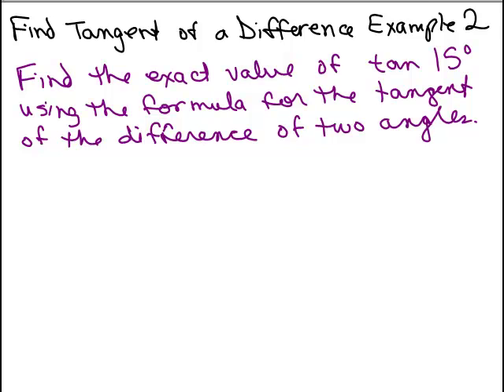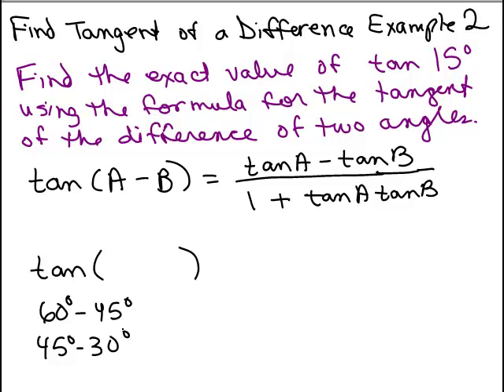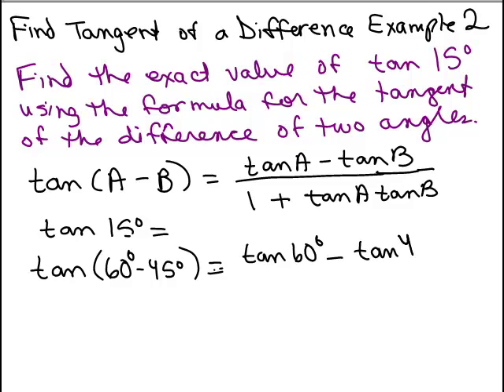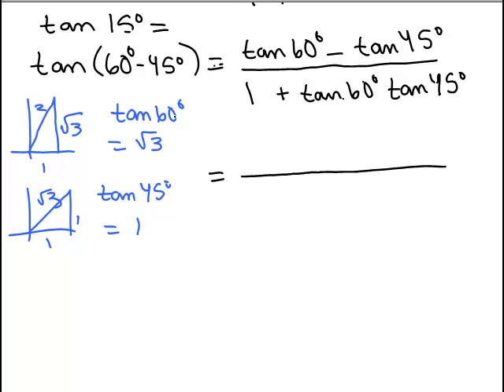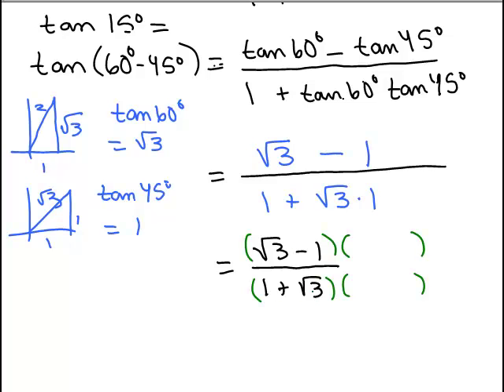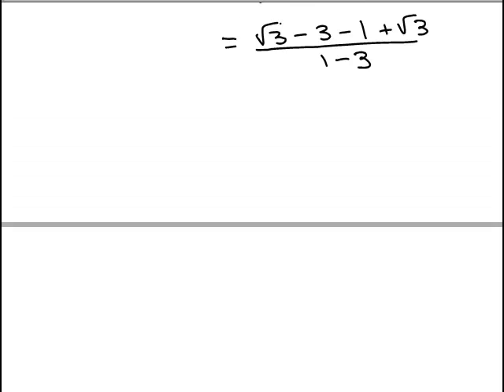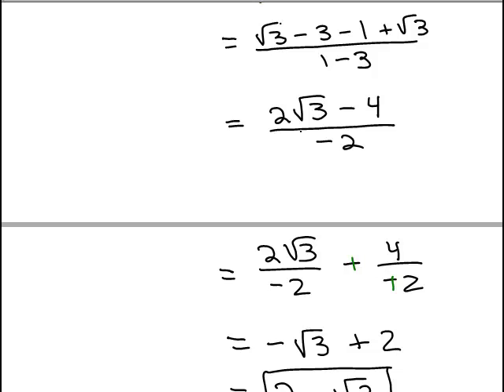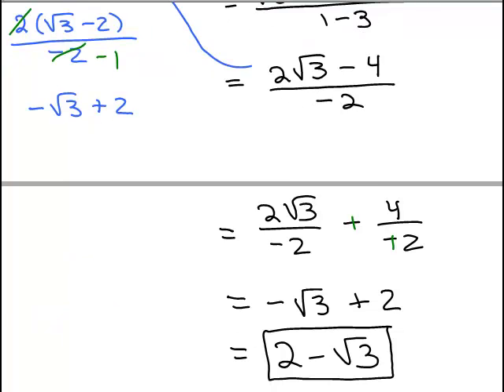Tangent of Difference of Angles Example 2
Videos by Julie Harland organized at YourMathGal.com. Trigonometry

tandiff2.mp4